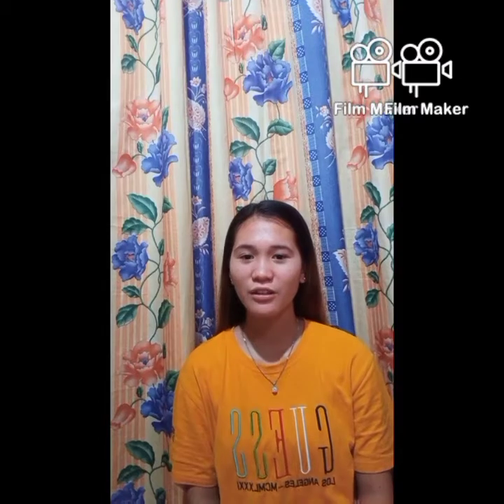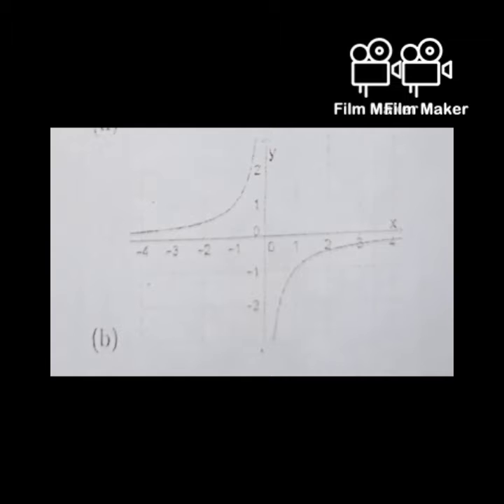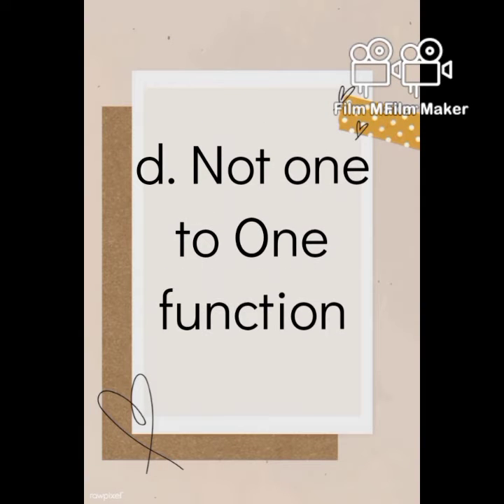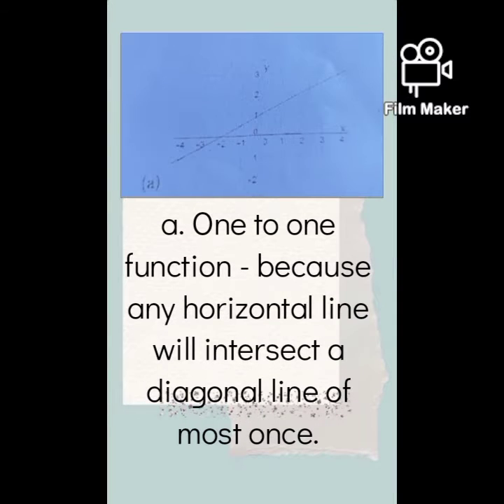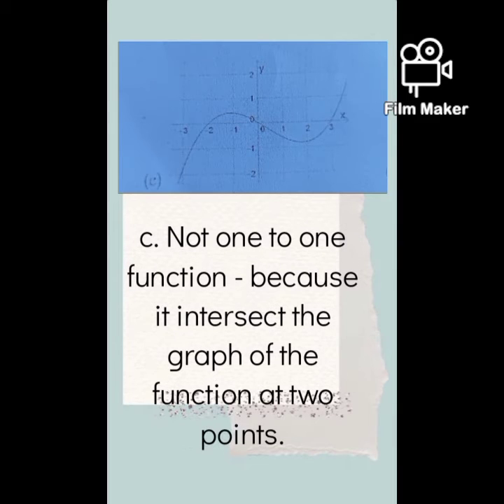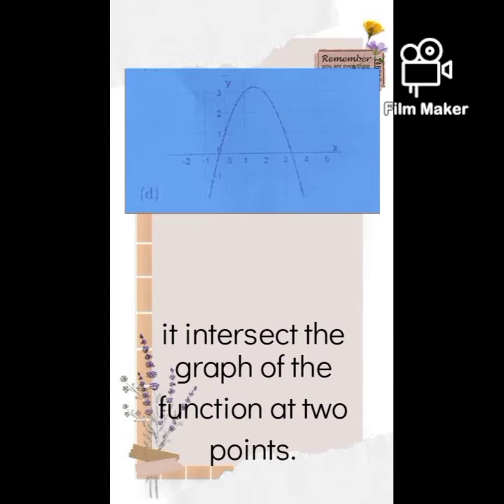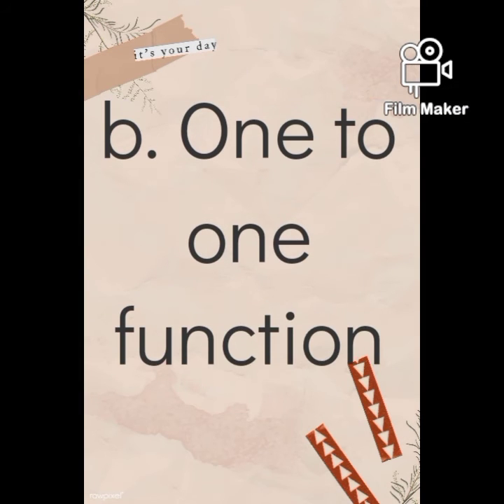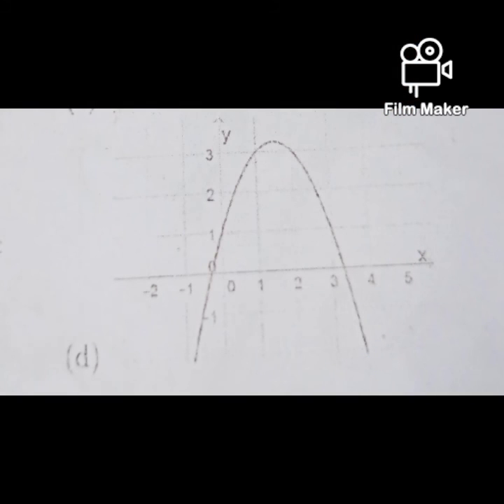performance in mathematics by:Erica, Michelle, Julian And myca,😊